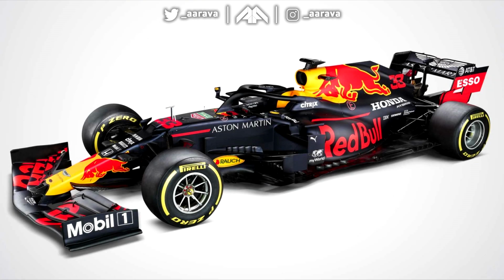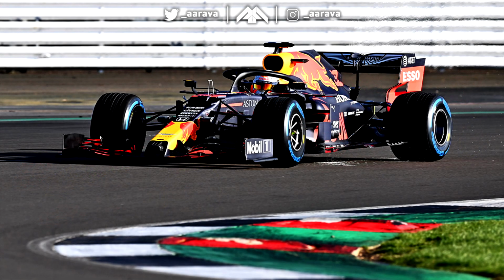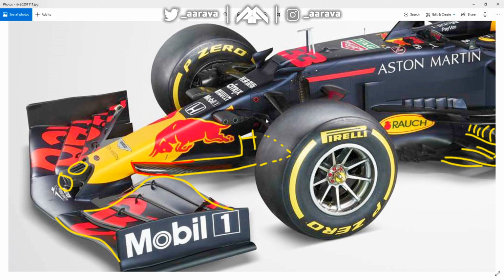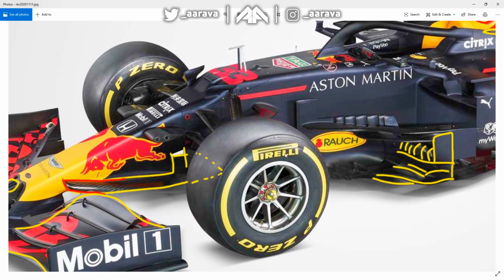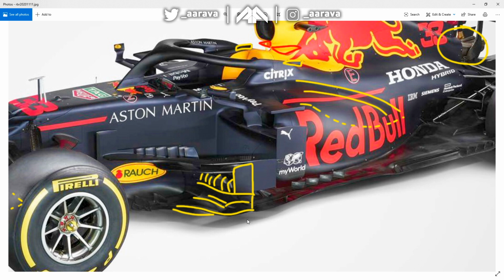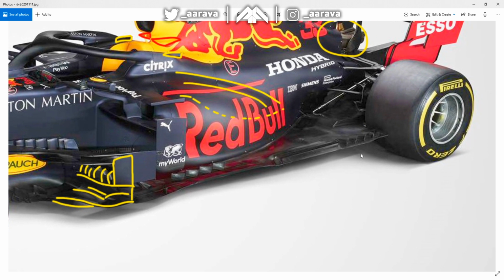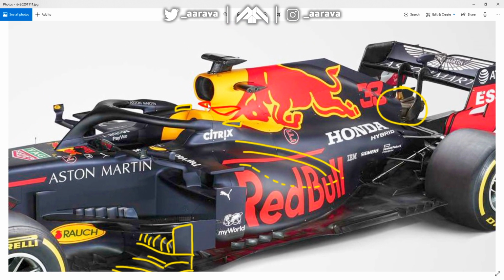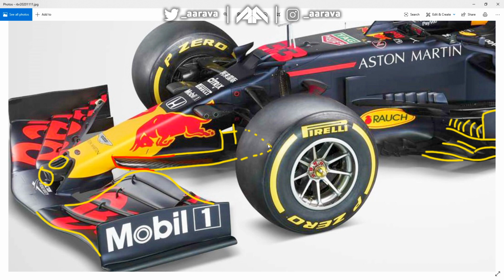Reacting to the new RED BULL 2020 F1 CAR! (Red Bull RB16 Analysis)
Reacting to the new 2020 Red Bull F1 Car, the Red Bull RB16
Let me know what you make of their new F1 2020 challenger!